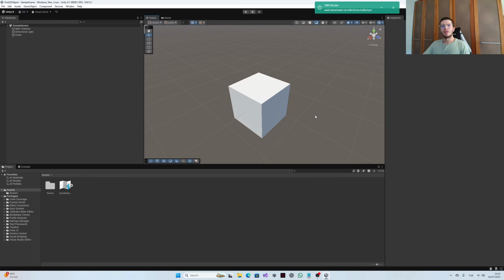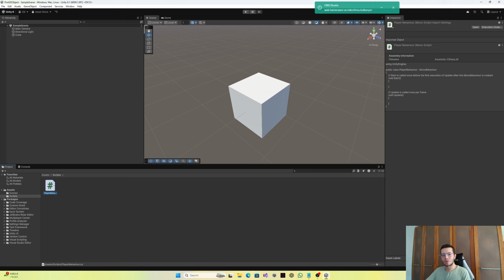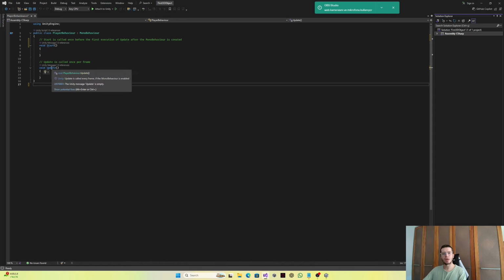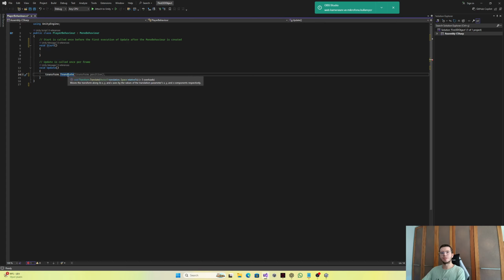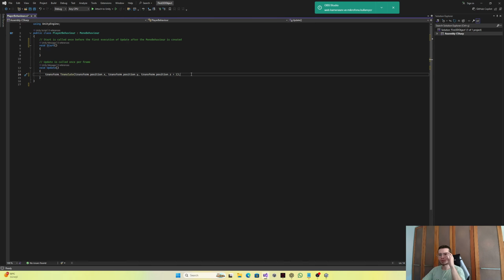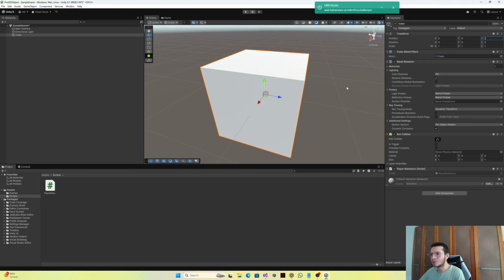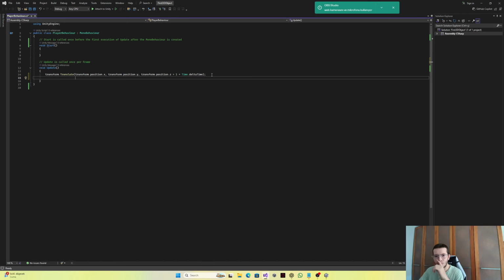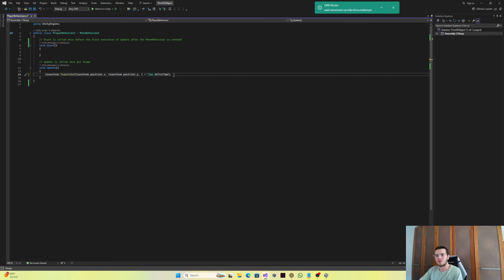Beginner-To-Beginner / Part 2: Creating Our First Script and Implementing Basic Object Movement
we are losing sanity with this one folks

What You'll Learn In This Video:
‼️How to create your first script in Unity Editor‼️
‼️Implementing basic object movement via C#‼️